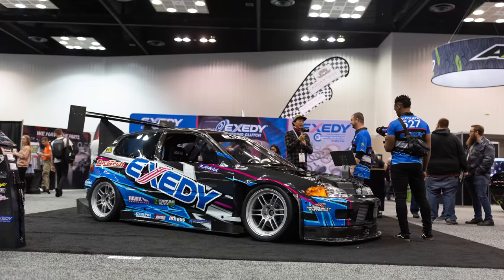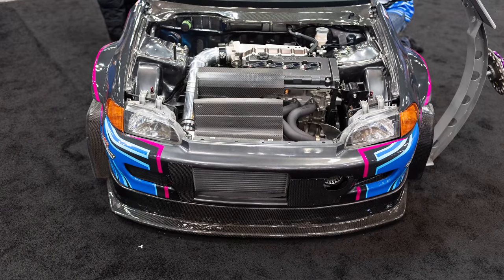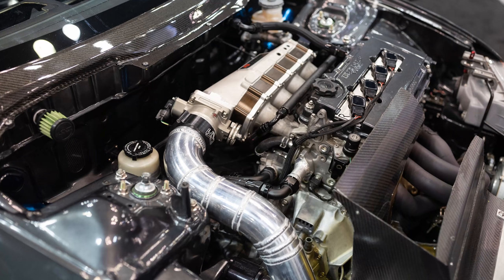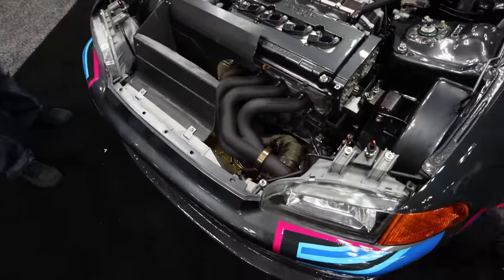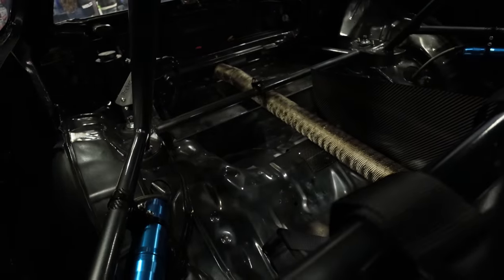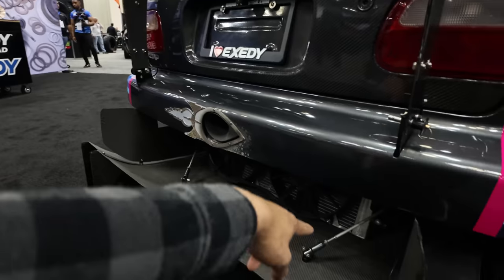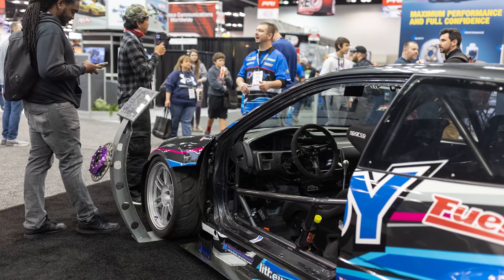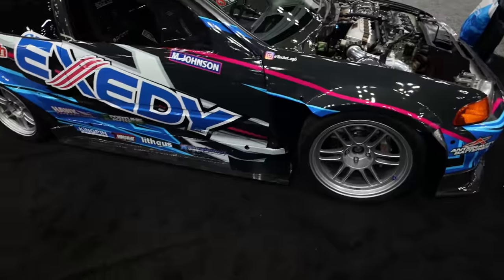700HP Honda Civic EG Time Attack Car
American time attack machines are making a comeback in a very strong way. Watch as we go into detail about this Civic build as the owners turned it up to 11 on the insanity scale.